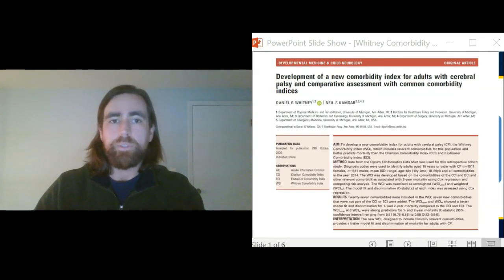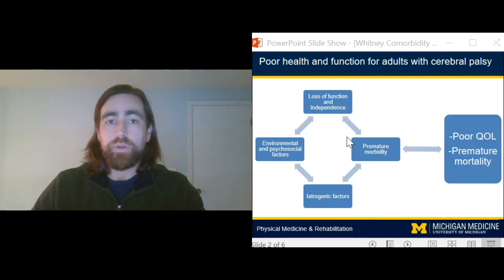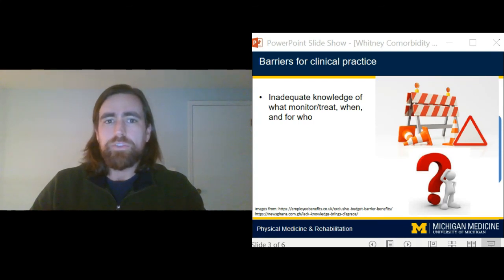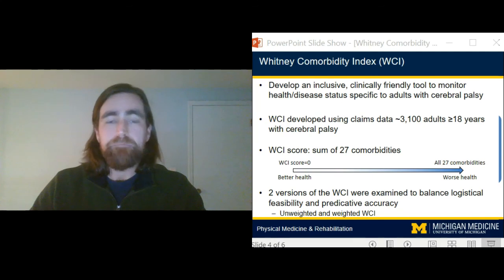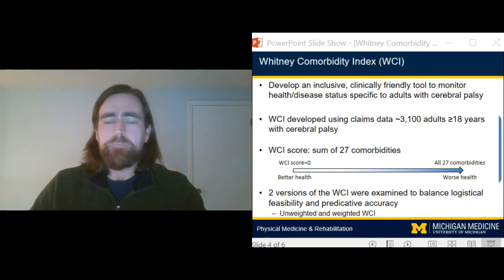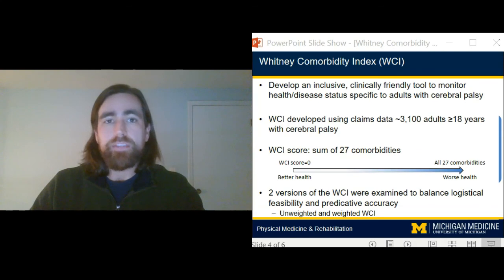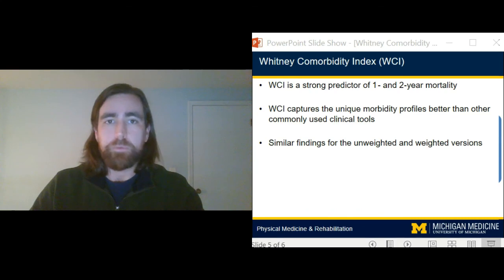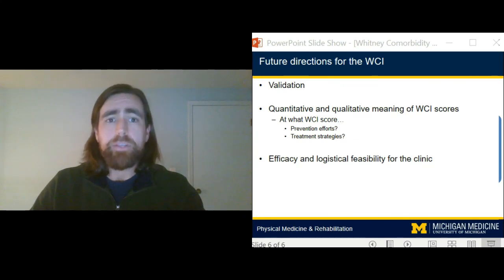New Comorbidity Index for Adults with Cerebral Palsy | Whitney | DMCN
In this podcast Daniel Whitney discusses his paper 'Development of a new comorbidity index for adults with cerebral palsy and comparative assessment with common comorbidity indices'.